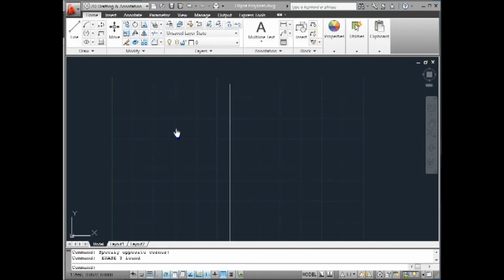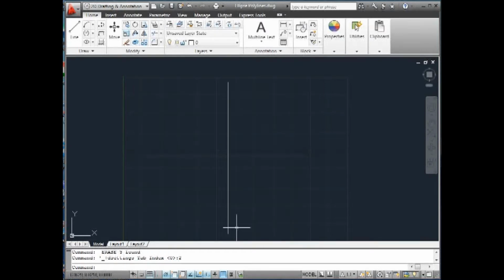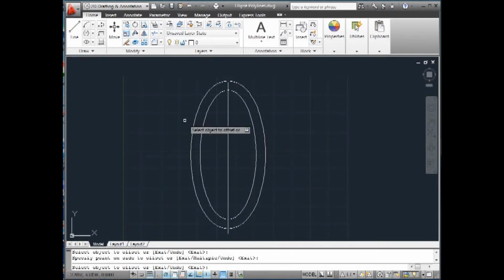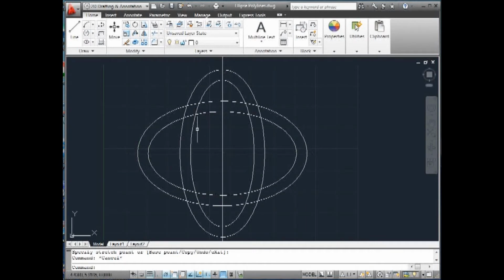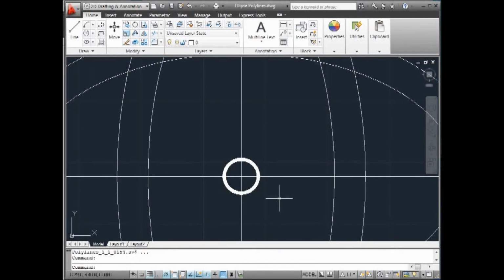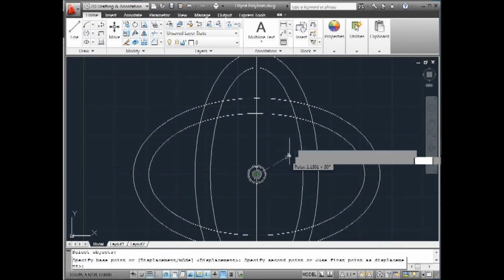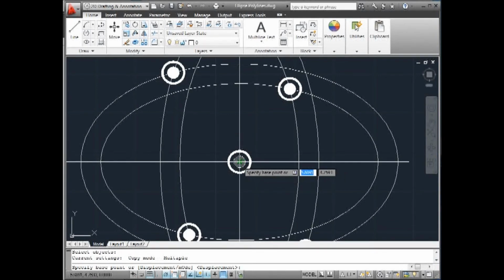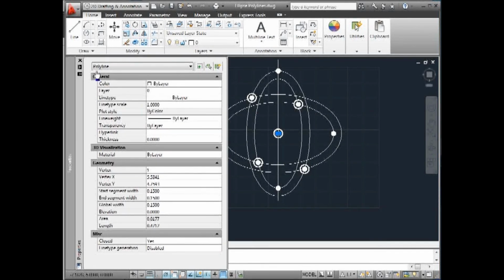Arch 125 Ellipse Polyline.wmv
Arch 125 Ellipse and Polyline Project.